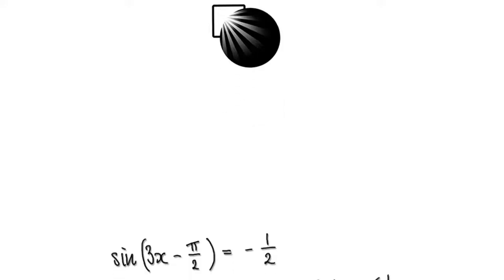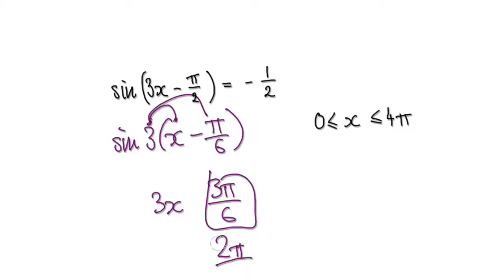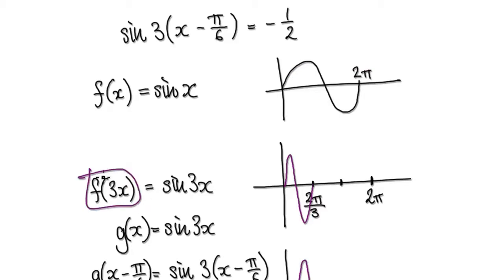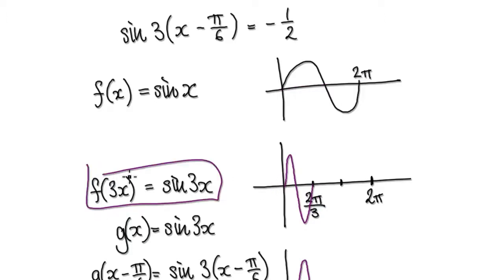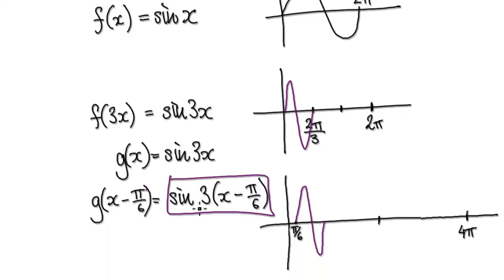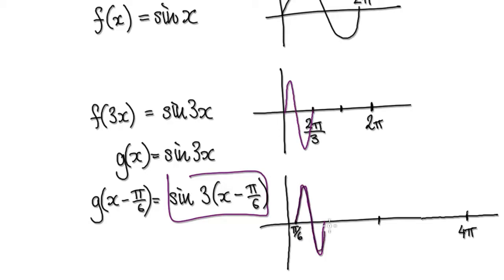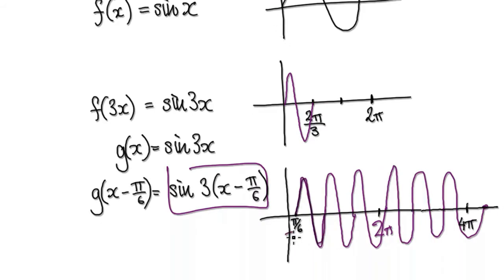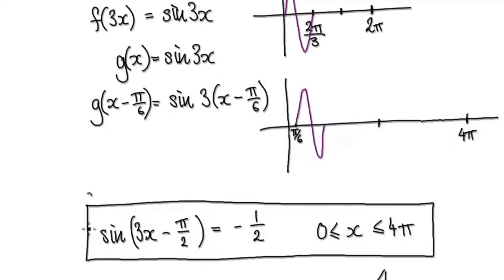IB - Trigonometric Equations - Grade 10 - Part 1/3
IB - Trigonometric Equations - Grade 10